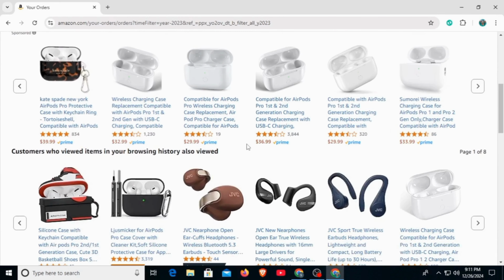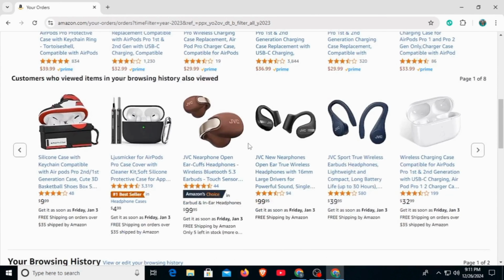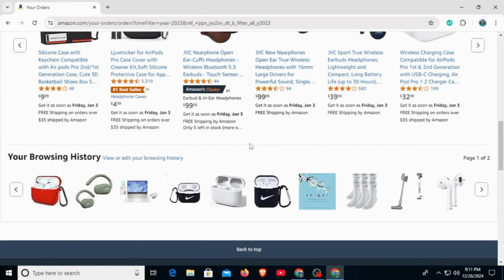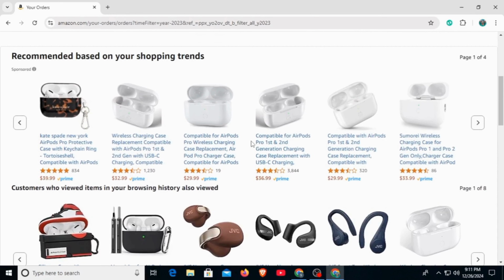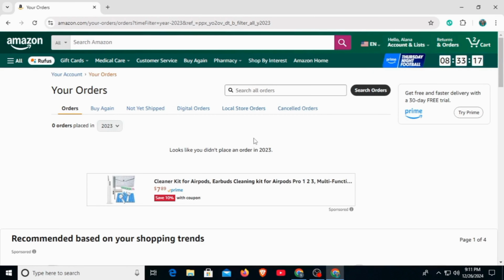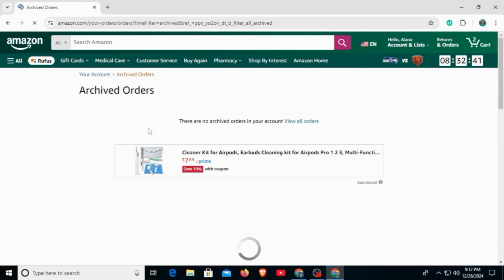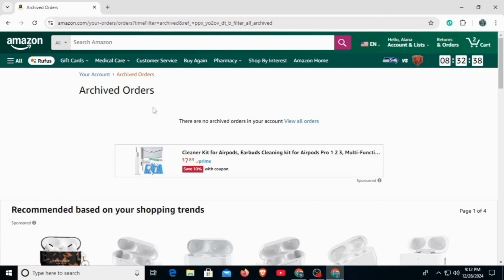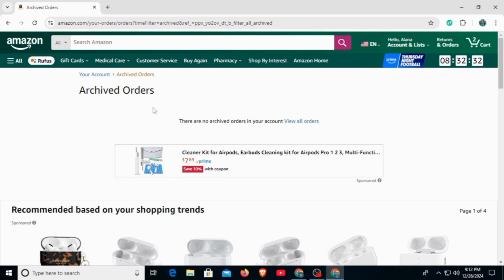How To Delete Orders From Amazon Order History (2025)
Want to keep your Amazon order history clean and organized? In this video, we’ll show you how to delete orders from your Amazon order history in 2025. Whether you want to remove past purchases for privacy reasons or simply declutter your account, this step-by-step guide will help you manage your order history quickly and easily!

Timestamps:
00:00 – How to Access Your Amazon Order History
00:10 – Step-by-Step Guide to Deleting Orders